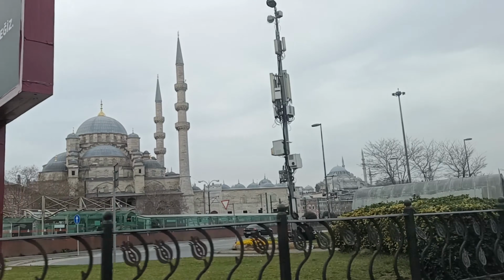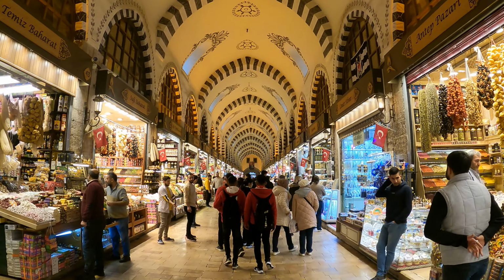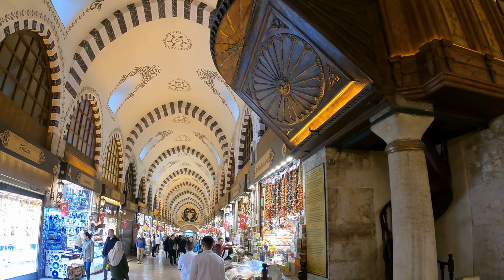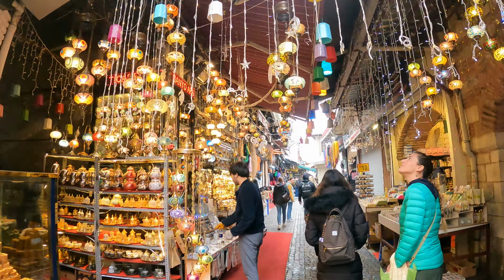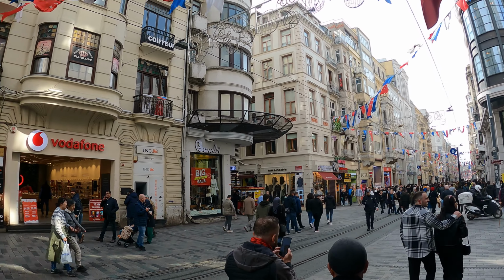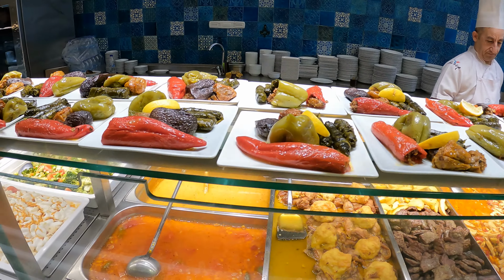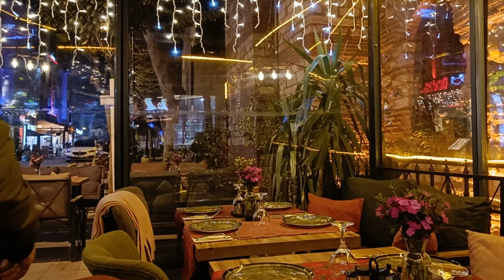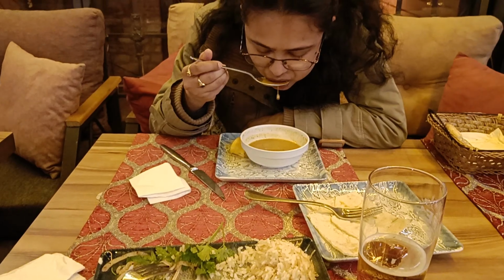Turkey Day6:Exploring Istanbul |Spice Bazaar |Rustem Pasha Mosque| Taksim Square| Whirling Dervishes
This video is all about our day 6 in Turkey. We explored the following places in Istanbul:
1. Spice Bazaar
2. Rustem Pasha Mosque
3. Taksim Square
4. Whirling Dervishes